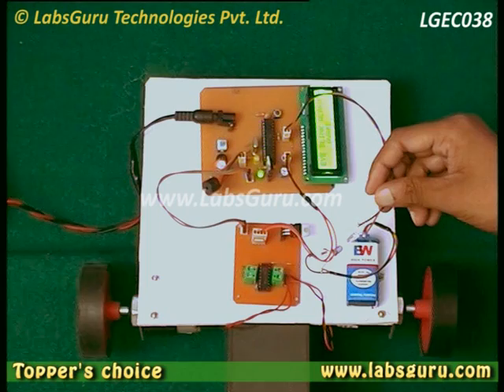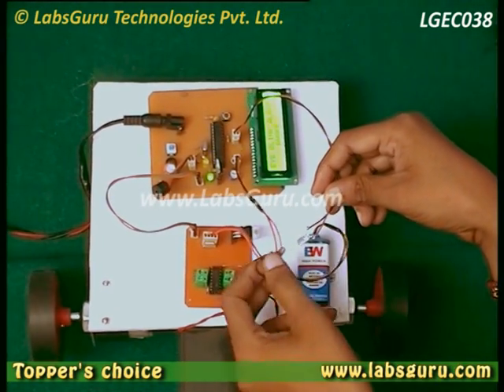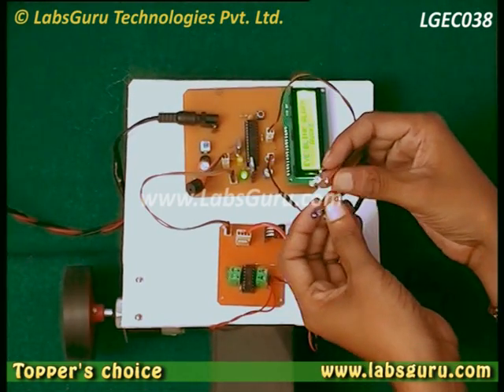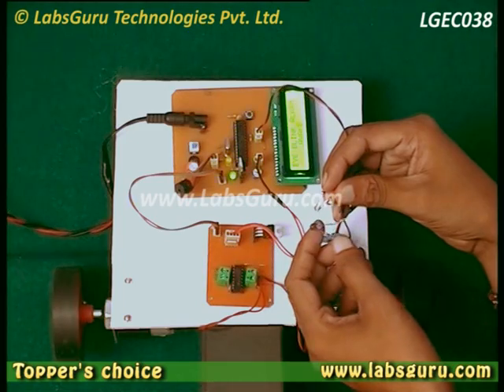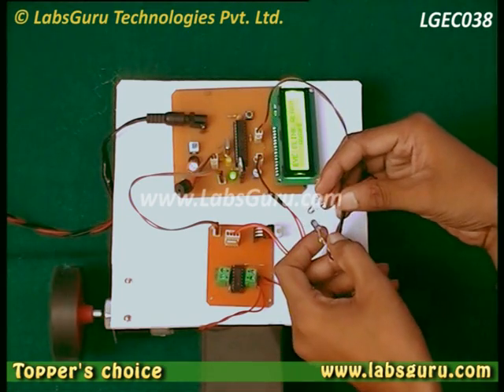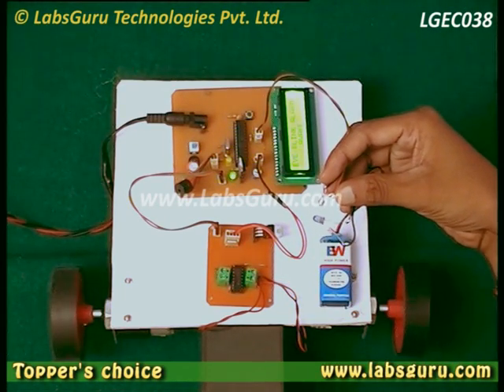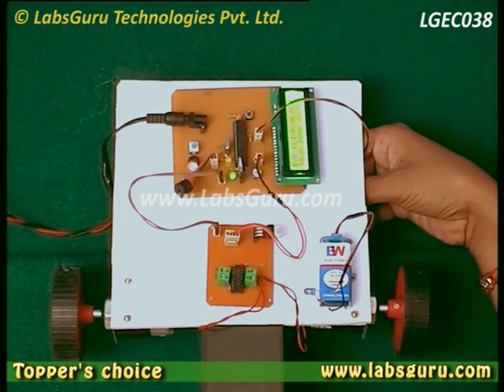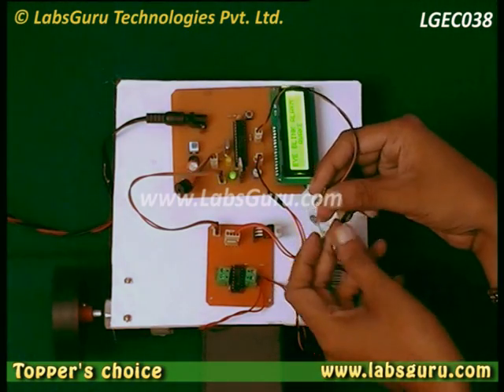Eye Blink Detection While Driving Car for Accident Prevention by KitsGuru.com | LGEC038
This kit involves measure and controls the eye blink using IR sensor. The IR transmitter is used to transmit the infrared rays in our eye. The IR receiver is used to receive the reflected infrared rays of eye. If the eye is closed means the output of IR receiver is high otherwise the IR receiver output is low. This is to know the eye is closing or opening position.

This output is give to logic circuit to indicate the alarm. This project involves controlling accident due to unconscious through Eye blink. Here one eye blink sensor is there (IR) where if anybody looses conscious and indicates through alarm. There is IR based sensing unit which consists of transmitter and receiver. The transmitter transmits the IR rays and if the eyes are open the rays will be reflected and very high amount will be reflected back to receiver else if closed comparatively lesser.

This variation can be converted to voltage using proper interface. The controller can sense the voltage difference and define the condition that if eyes are open the vehicle will move and the alarm will not blow else the alarm will be activated and vehicle stop slowly automatically.